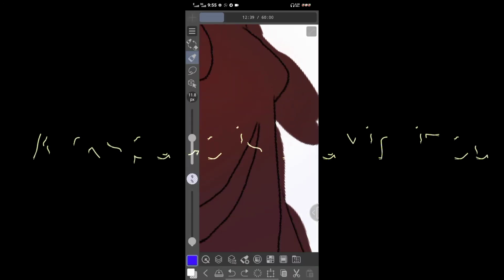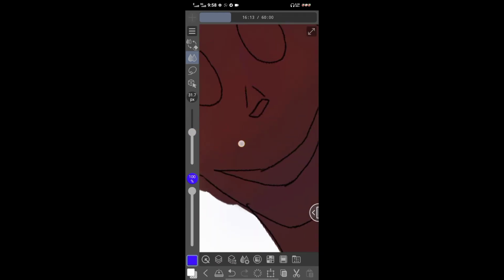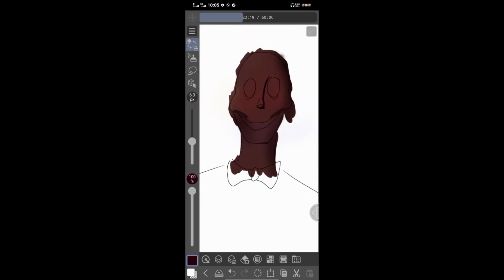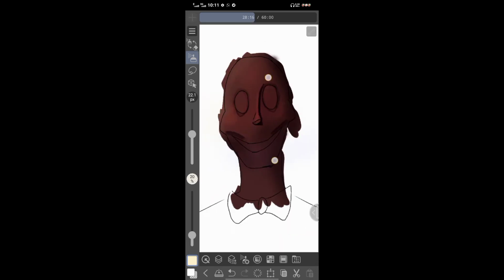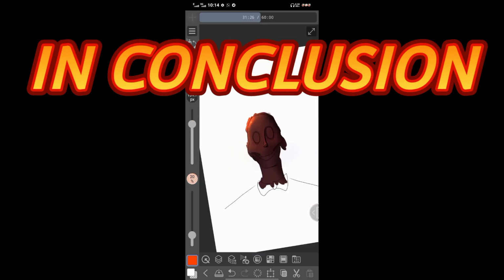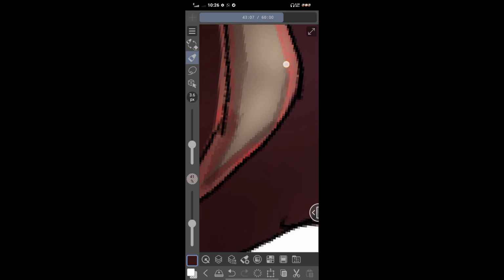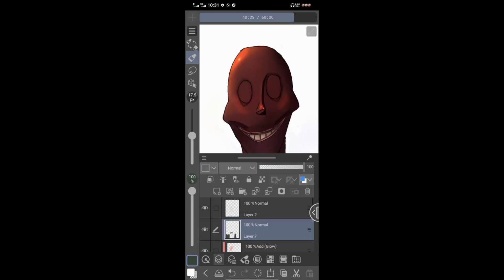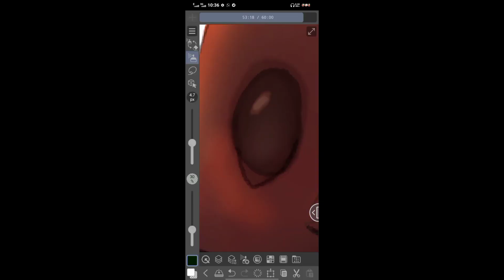Clip studio paint Android version. Does it worth it?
I recently heard of clip studio paint and I've been using it. So in this video I shared my experience when I was using the app.